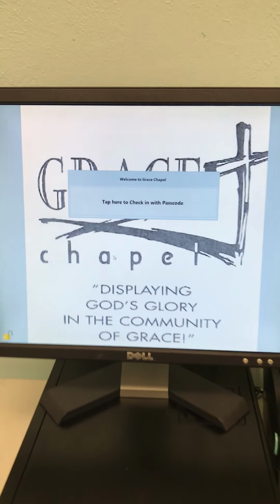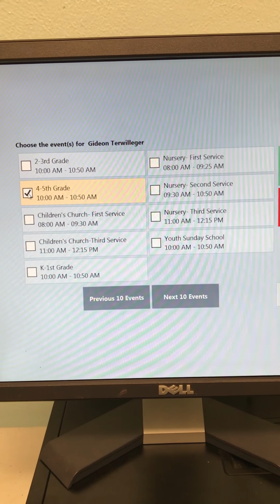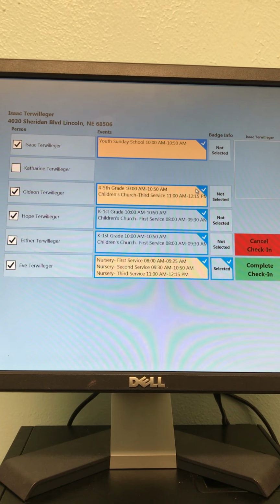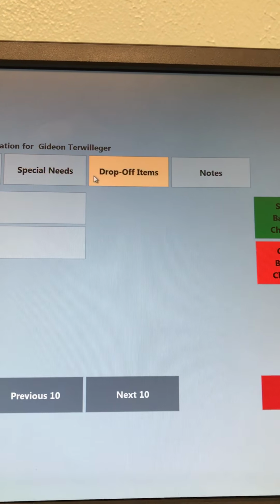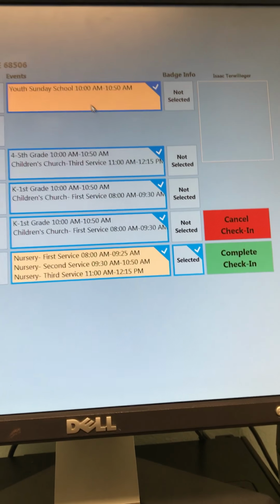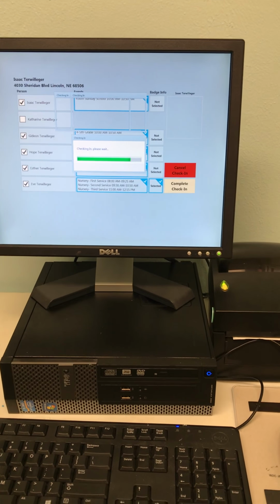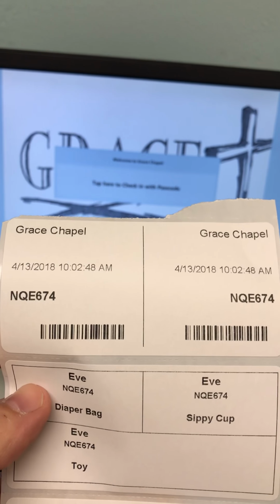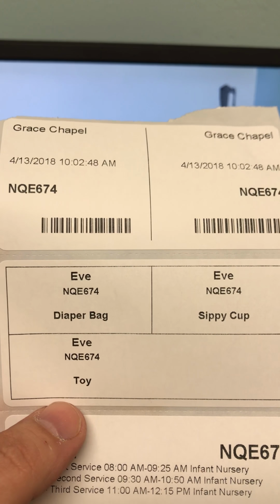2018 Grace Chapel Child Security Check in Tutorial.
Step-by-step walk through of how to check in your children to GC programs and activities.